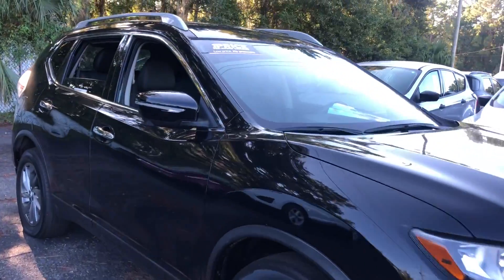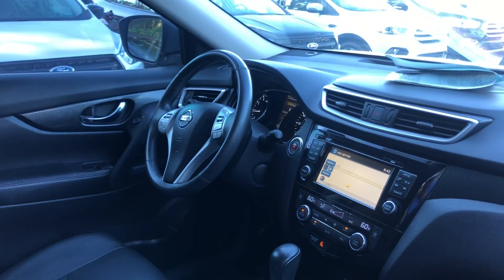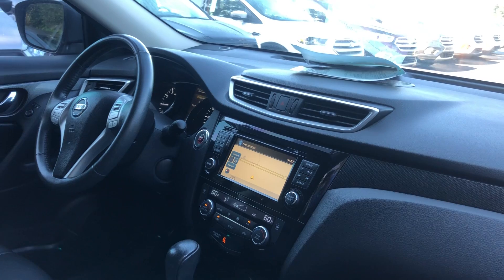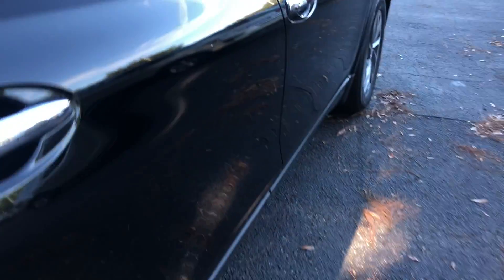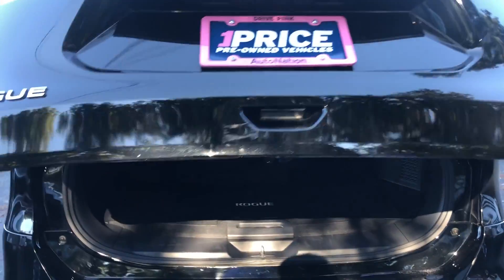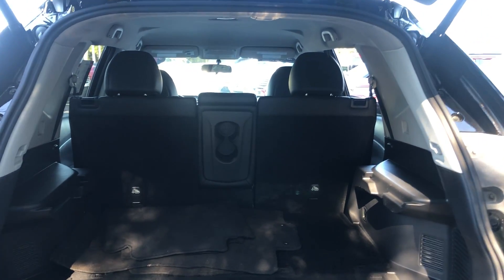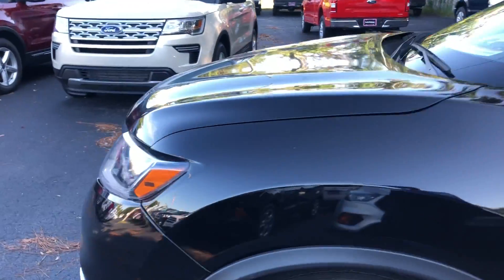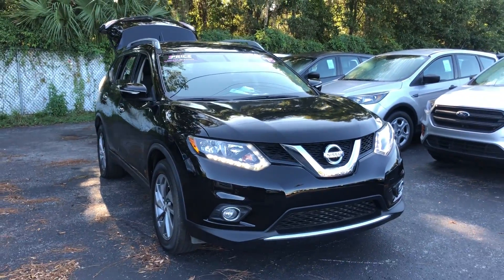2015 Nissan Rogue SL SUV Black